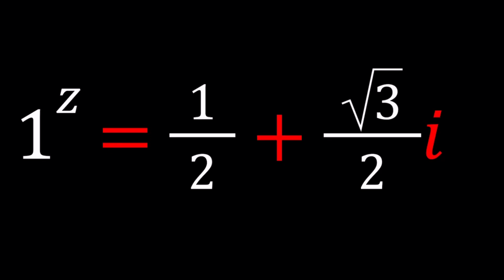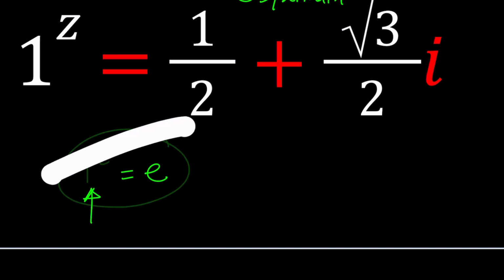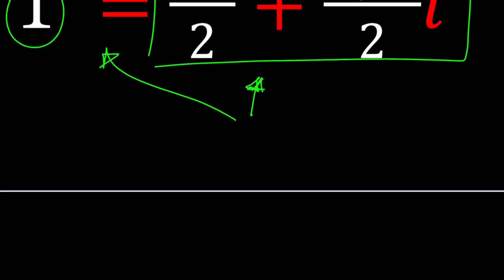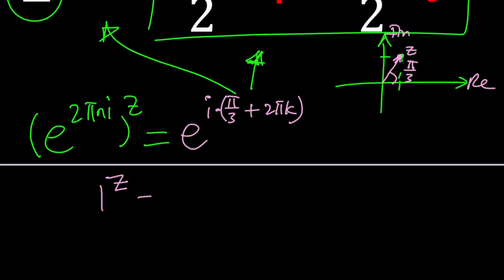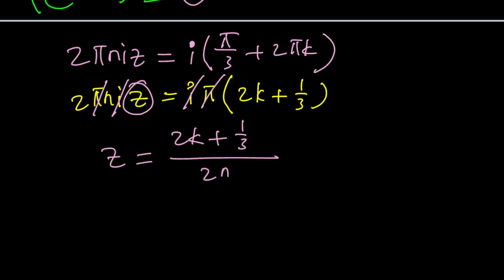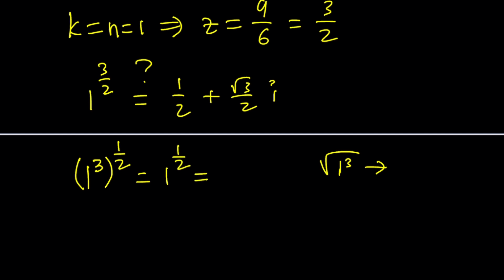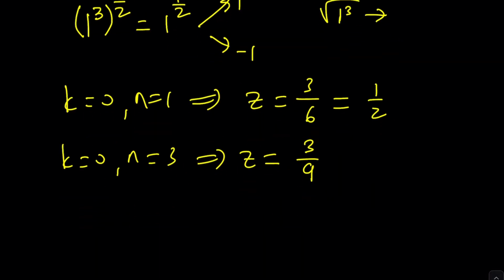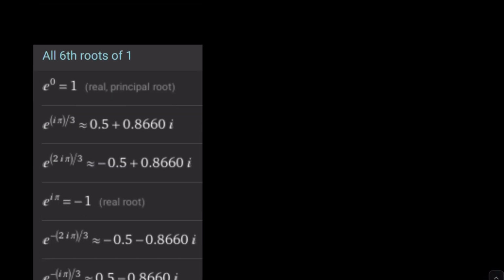A Weird Exponential Equation | Problem 508